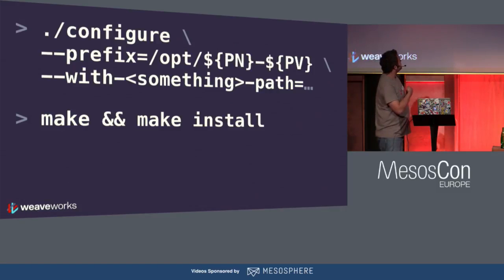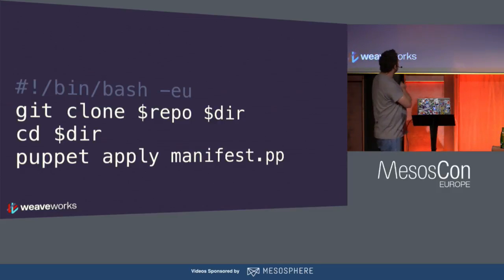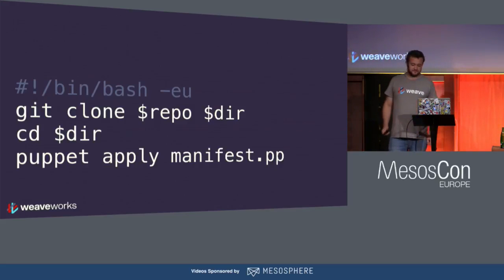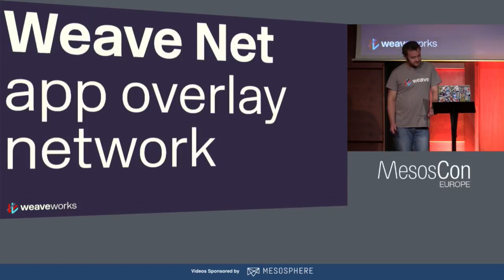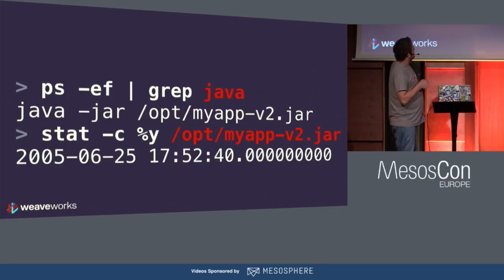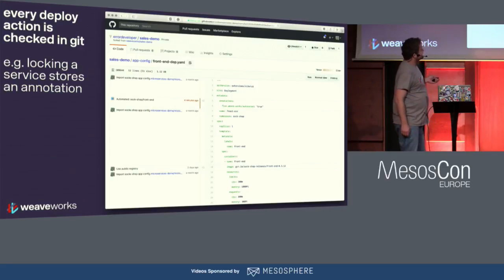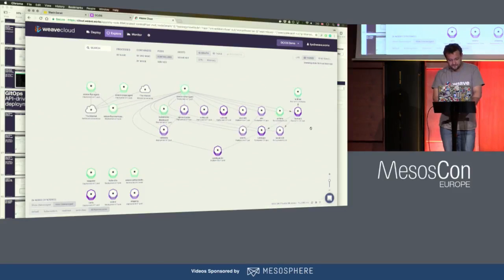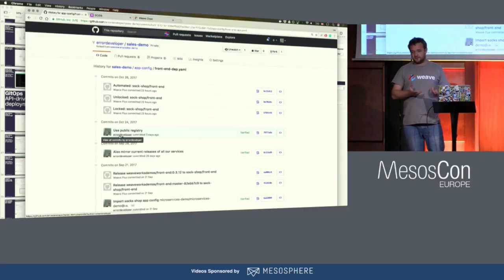Ilya Dmitrichenko @ MesosCon on Time Traveling in the Universe of Microservices and Orchestration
In this talk Ilya will demonstrate how Weaveworks team uses open-source software they've built to observe and manage highly dynamic microservices-based infrastructure topology and it's performance metrics over time.